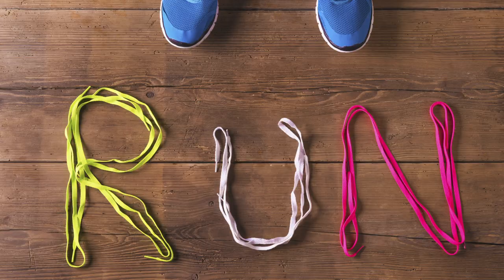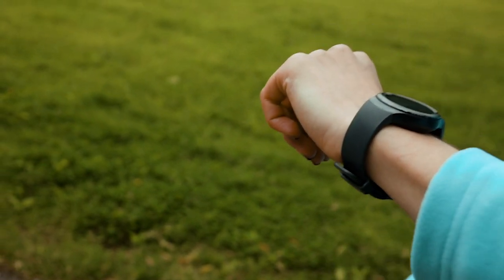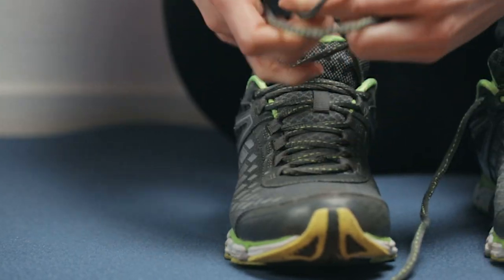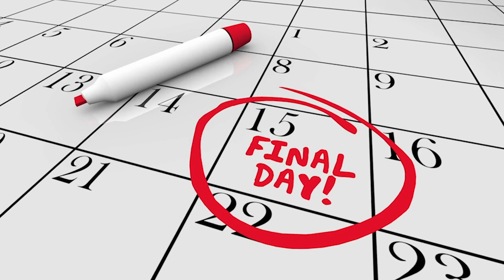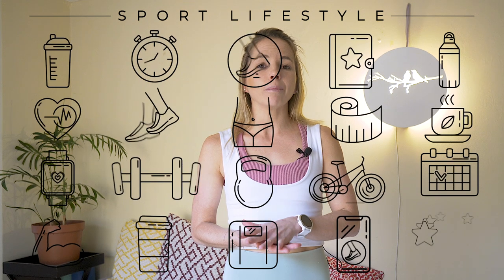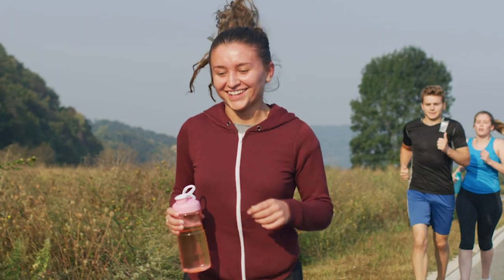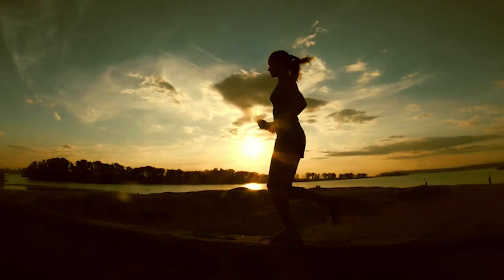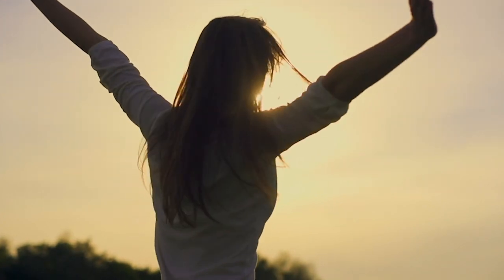Running for Beginners || 10 tips on How to Begin a New Running Habit Today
Let start a new running habit together especially running for beginners. In this video, we run through some basic tips on how to easily get into a running habit successfully. AND, what is best, have fun while doing it. Take a look at the video to see what the 10 tips are to get into starting a new running habit. We have also created a free printable below to access the 10 tips.

Get the FREE printable- 10 Tips on how to begin a new Running Habit today

These 10 tips on how to begin a new running habit in 2021 will help guide beginners on their journey to running every day and enjoy the process of running. This new running habit will help you feel energized and more confident in your everyday life. Beginning a new running habit in 2021 is a keystone habit, which will help you have your best year EVER! We wish you all the best in beginning your new running habit.

Running Shoes (UK)
Running Watch (UK)

Running Shoes (US)
Garmin Watch (US)

Salamon Promotion on Running Gear. Expires 31 December

Join our 5-week Running Program with a variety of Pilates for Runners workouts

This has been requested by our Subscribers to have an option without any Ads, We appreciate the support that allows us to invest the time to create these Pilates Workouts for you. Thank you for being a part of our Life Full of Zest Journey.